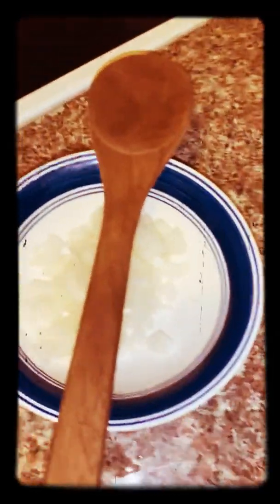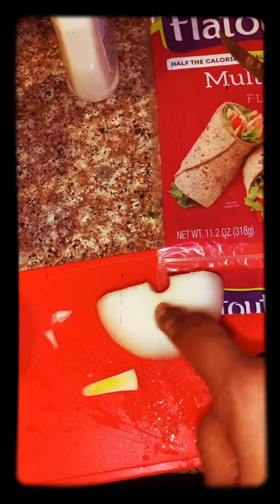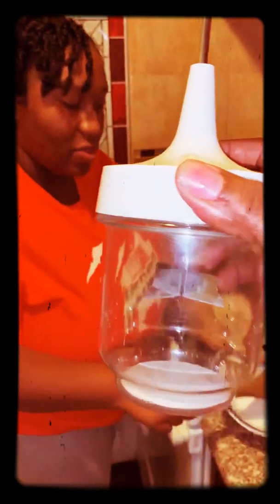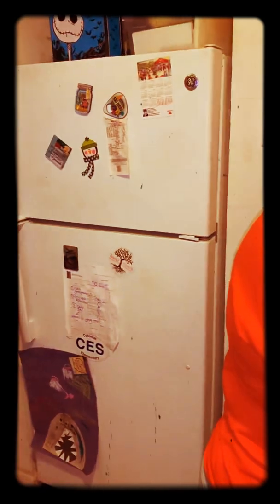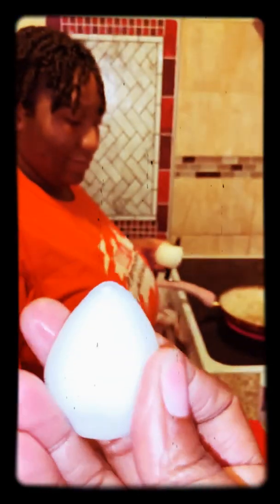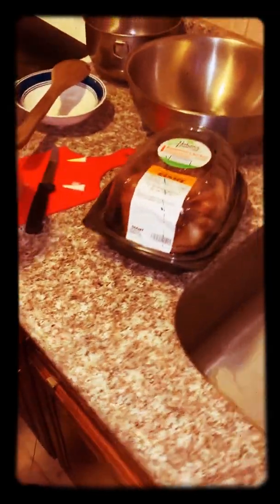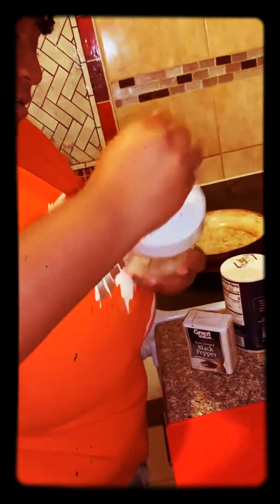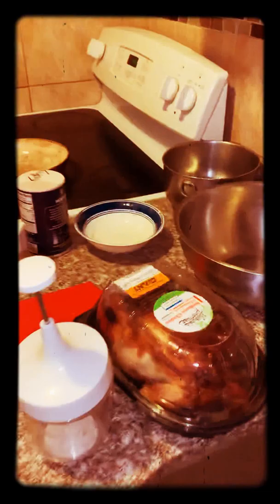Classic Chicken Salad with a twist pt. 1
Flat out multigrain flat bread
Rotisserie chicken
Hidden valley ranch dressing
Sautéed onions
Various spices
Kale salad